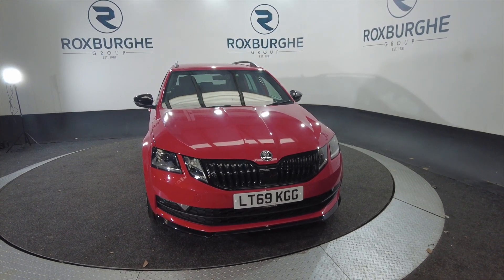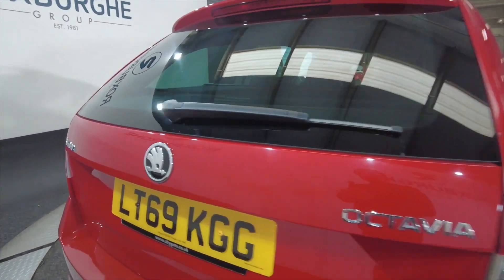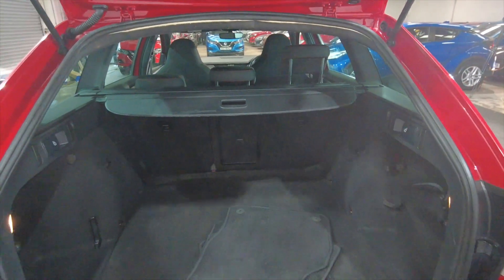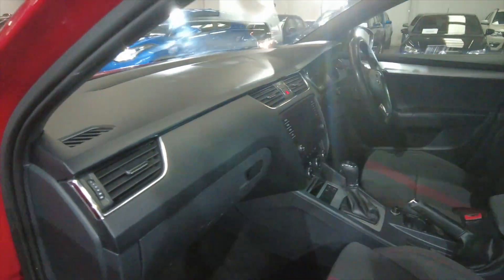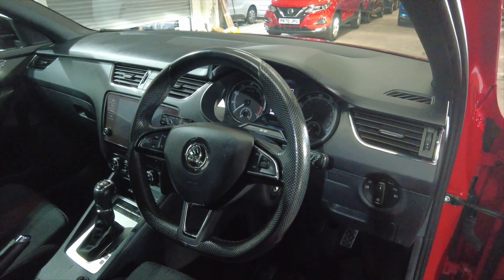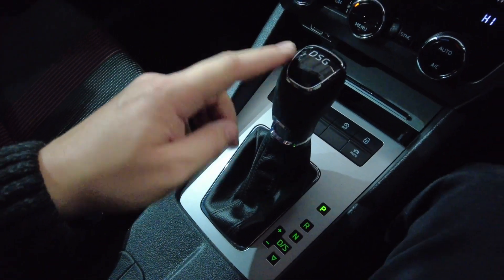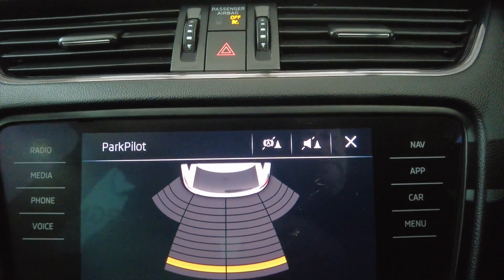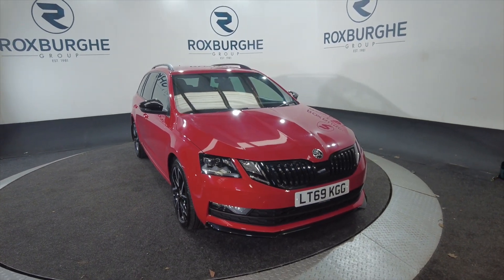SKODA OCTAVIA - THE ROXBURGHE GROUP - USED CARS UK